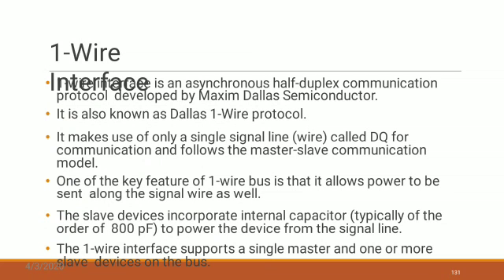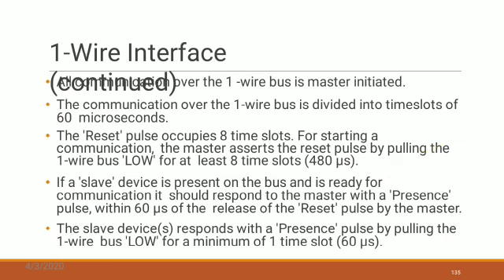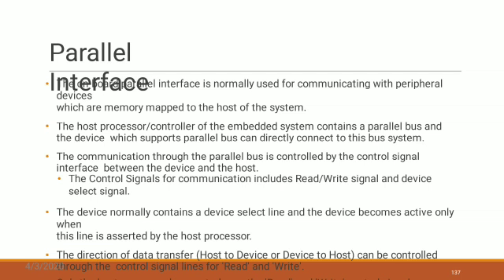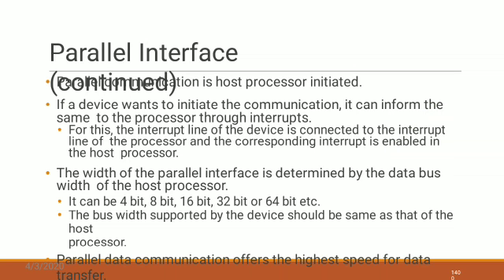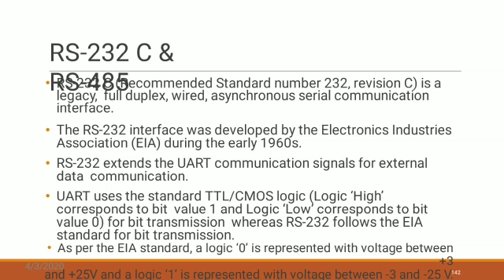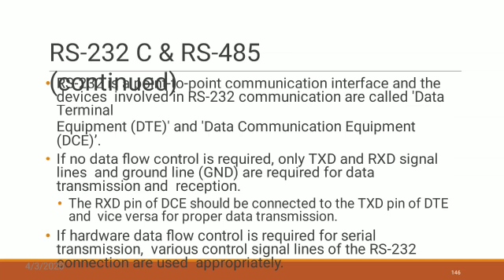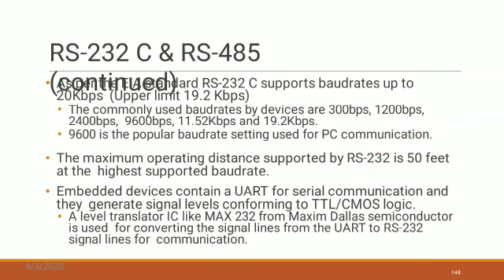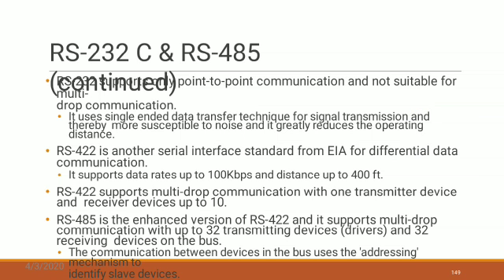module 3 part 13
1 wire interface